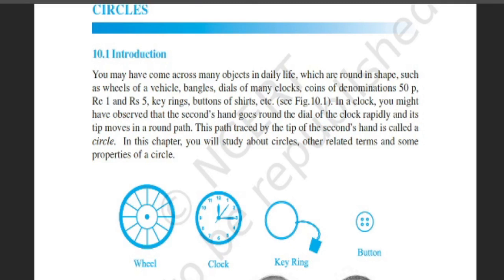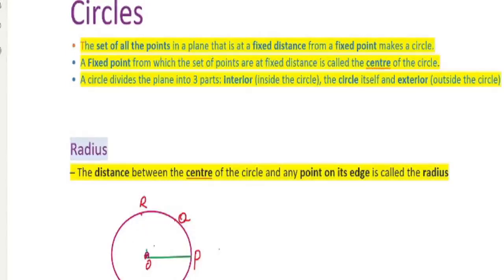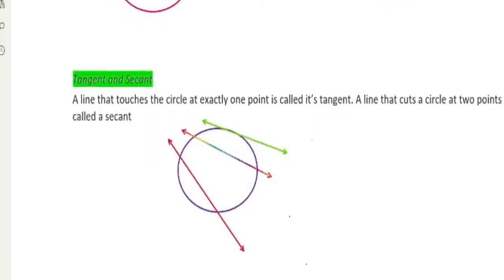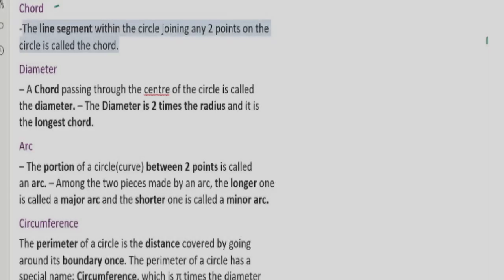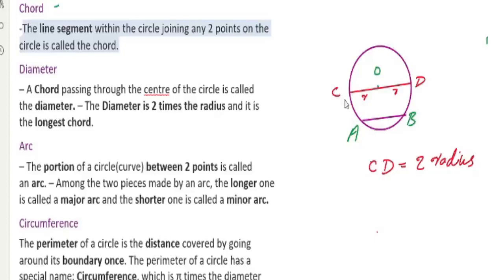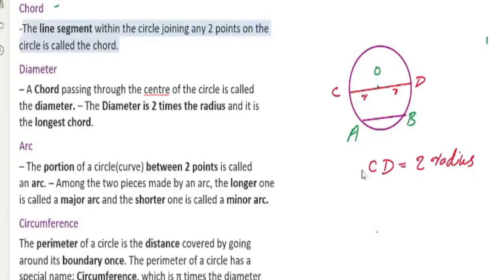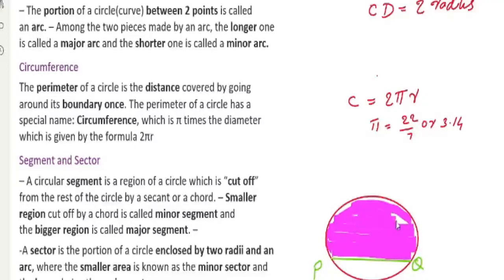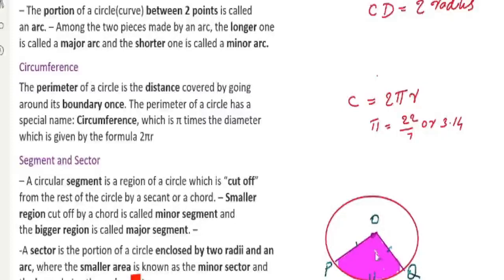class 9 circle introduction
In this video you can understand the definition of a  circle and different terms related to circle such as radius , arc , segment  ,sector ...